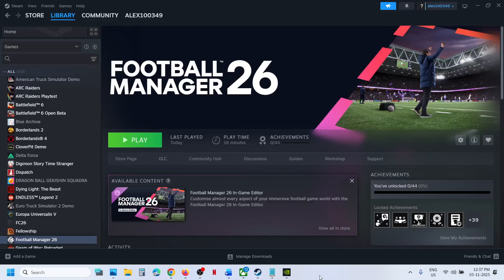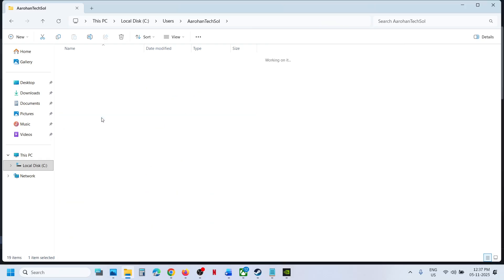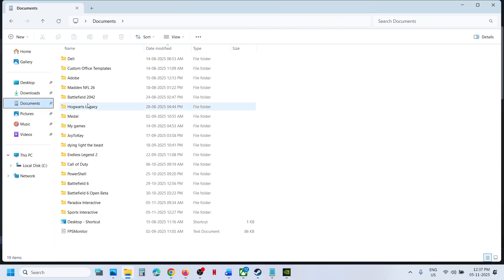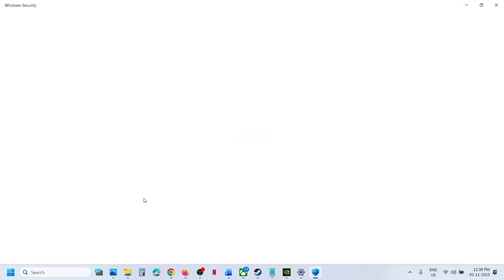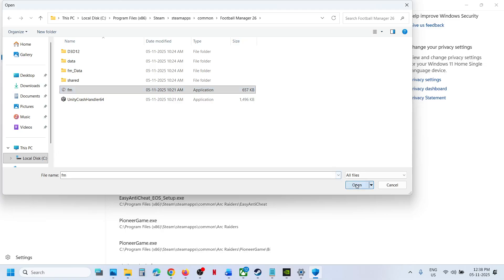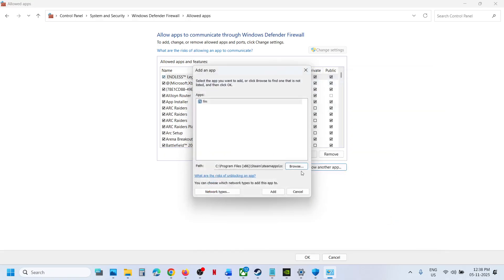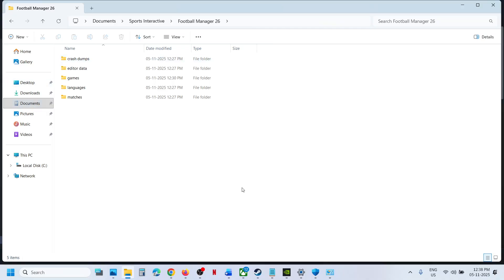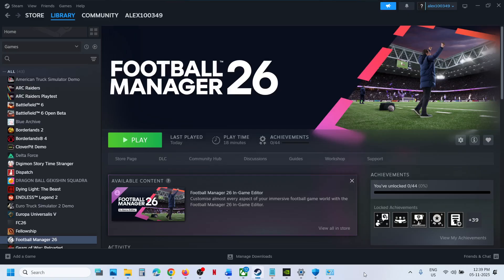Football Manager 26: Where Is The Save Game Files Located On PC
Football Manager 26: Save Game Files Location, Where To Find The Save Game Files For Football Manager 26 Game On PC